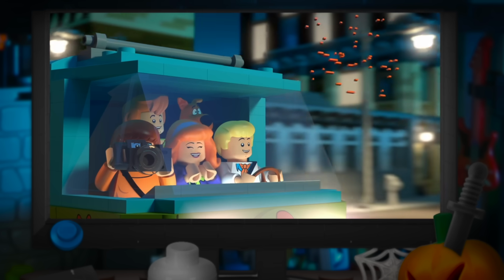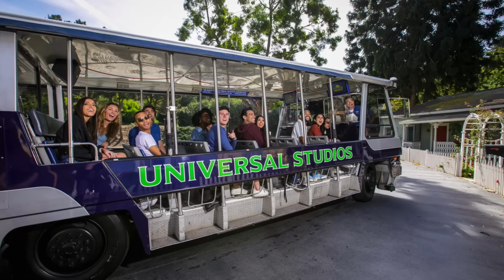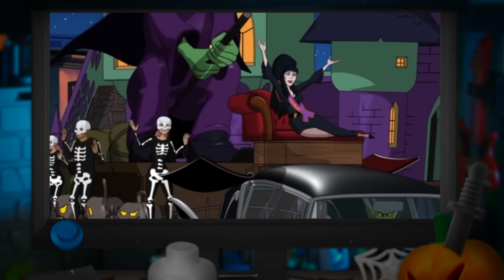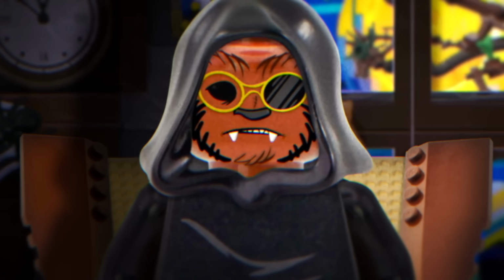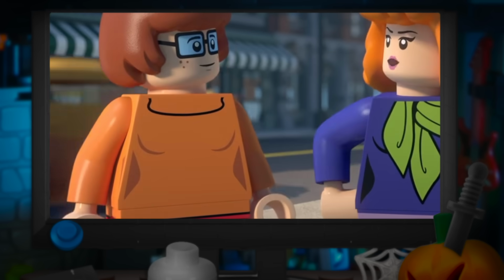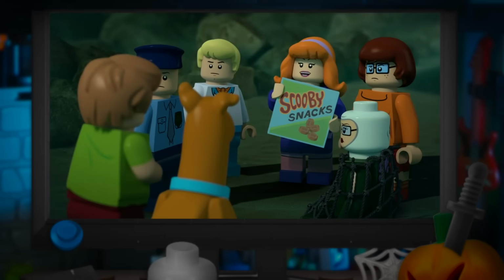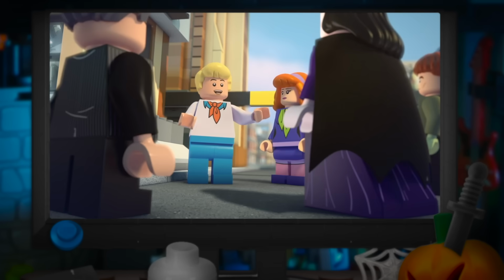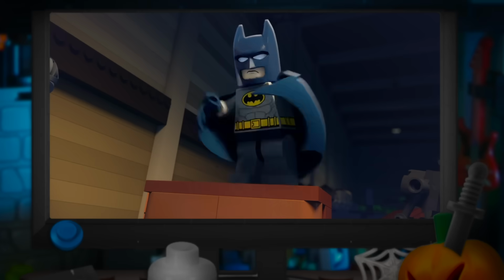LEGO Scooby-Doo! HAUNTED HOLLYWOOD (2016) Review | Plastic Fantastic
LEGO Doctor Wolfula reviews the first ever LEGO ScoobyDoo movie! Yes, there's more than one and it features LEGO Mystery Inc. on a trip to Hollywood where they have to solve the mystery of a haunted film studio.

Table of Contents:
00:00 Intro
00:36 LEGO Scooby-Doo
01:20 Knight Time Terror
03:09 Haunted Lighthouse
04:23 Brickton Studios
06:09 Headless Horseman
07:14 Elvira
08:47 The Animation
11:20 The Gang
12:49 The Trap
14:27 Final Thoughts
15:29 Patreon Plug
15:53 Outro